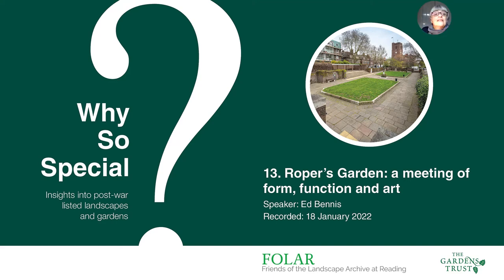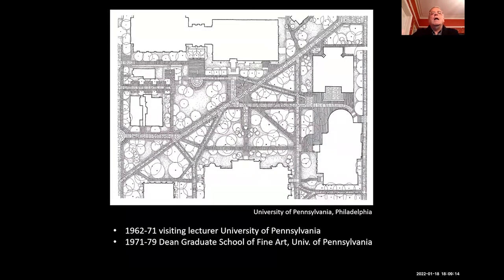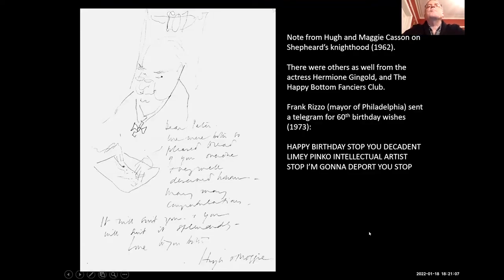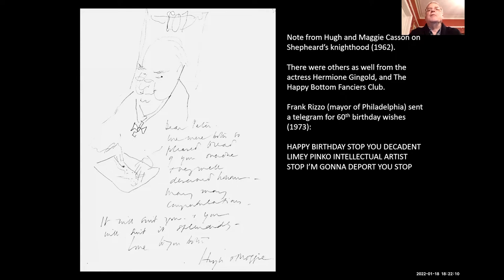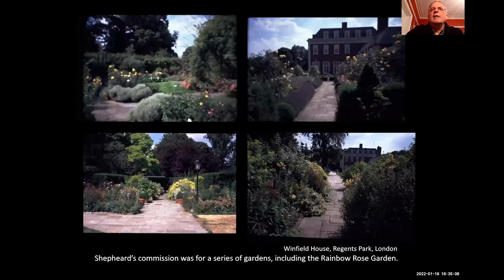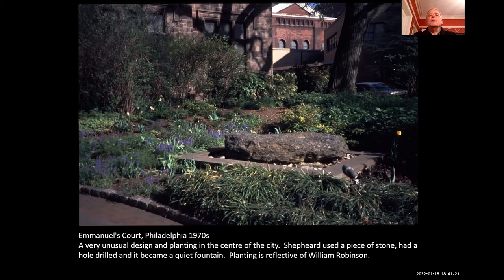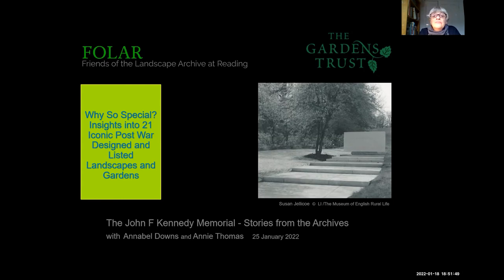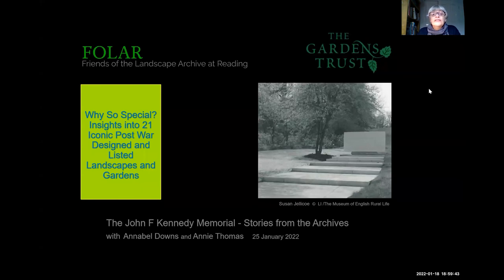Roper’s Garden - a post 1945 designed public gardens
Ed Bennis, former head of the landscape school at Manchester Metropolitan University, talks about architect, planner and landscape architect, Peter Shepheard and his life and work and his design for this garden, in association with his assistant, architect and landscape architect Margaret Maxwell.

Originally Sir Thomas More’s orchard in the early 16thC, this is a modern urban space built in the aftermath of WW2. The buildings on the site were destroyed in 1941 and it remained essentially derelict until the 1960s. Peter Shepheard developed a sensitive and understated design utilising the basements of the destroyed buildings to provide a sheltered and sunken garden. There are distinctive Shepheard elements such as path and kerb details often found in his other designs; a strong geometry of spatial form, and restrained planting of a knowledgeable plantsman. His love of nature, particularly birds, is seen in the bird boxes around the walls.  Seating, shelter and ease of access are key functional elements. Shepheard uses All Saints Church as a focal point outside of the site, while centre-stage is The Awakening by Gilbert Ledward. An unfinished sculpture by Jacob Epstein lies hidden, awaiting to be discovered by visitors.